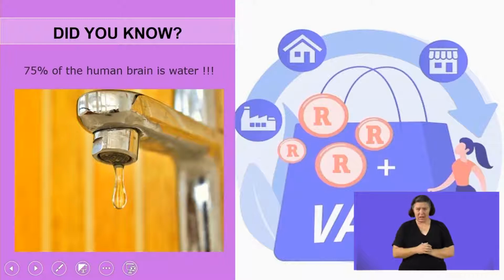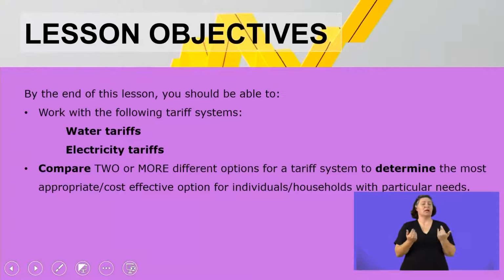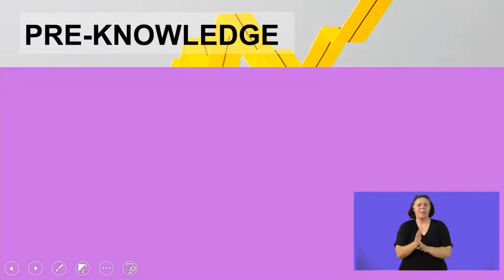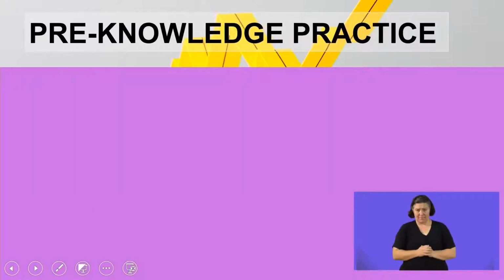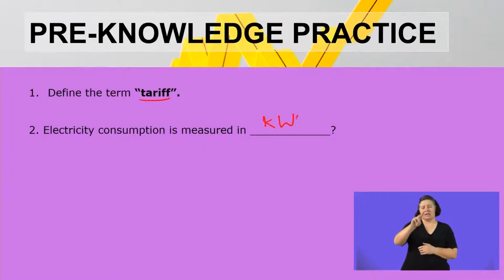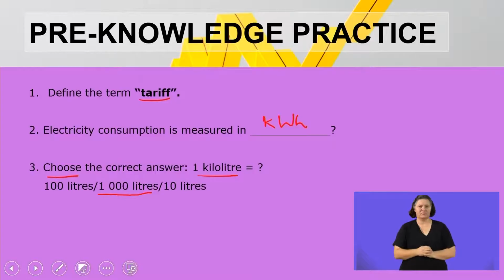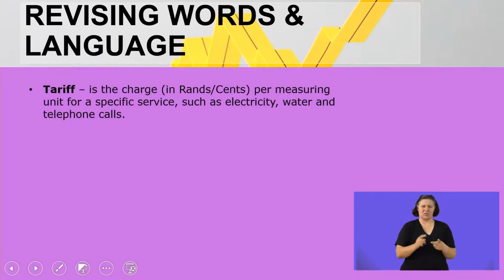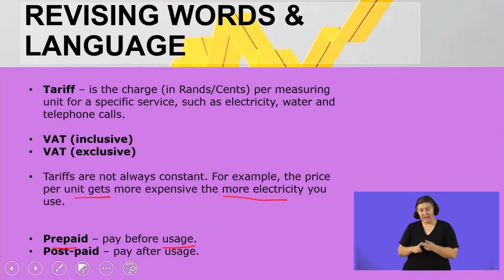Maths Literacy Grade 12 Water & Elec Tariffs Video 1 Seg 1